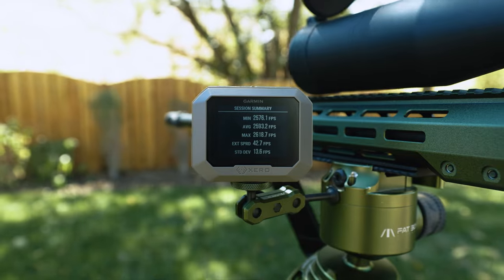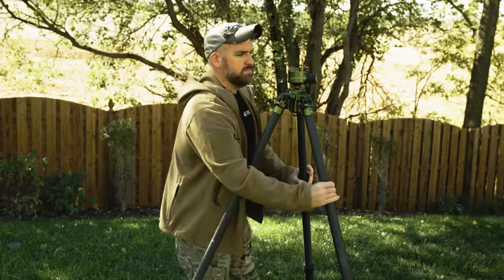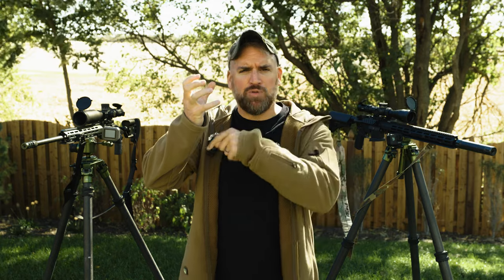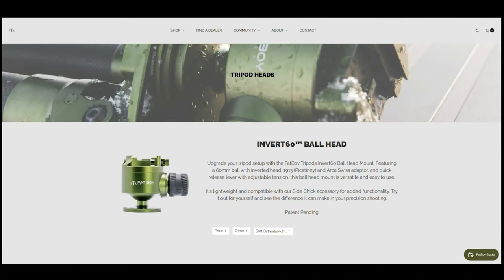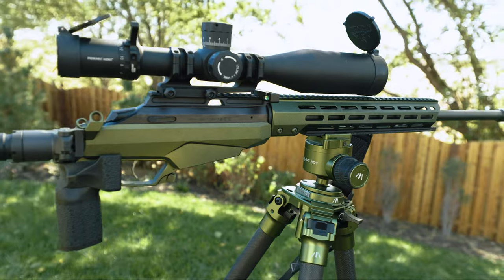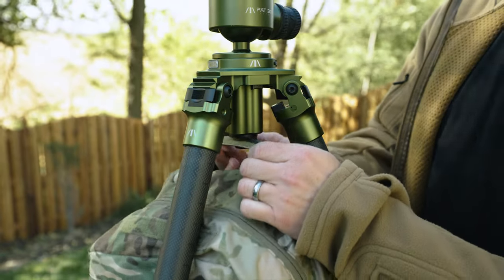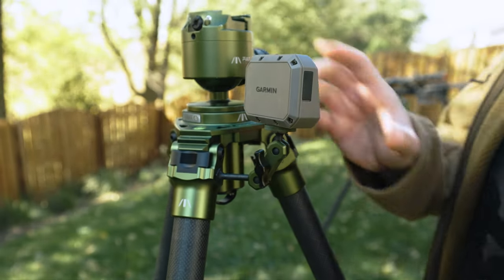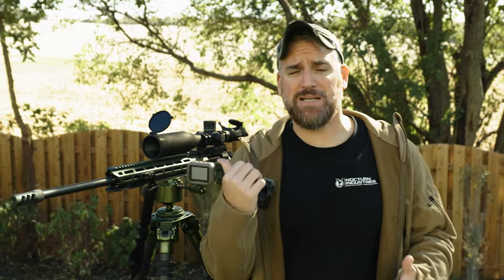FatBoy Tripods and Ball heads - How to set it all up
We take a look at all the Fatboy Tripods and Ballheads to break down each piece, which one you want, and how to put it all together.   I used these tripods for both my range and camera setups so they've proven to be both strong and versatile for what I need them to do.   The buying options can be a little confusing so let me break it all down for you.

00:00 Fatboy Tripods - Discount Code TLDco
01:45 Elevate or Traverse
02:30 2 or 3 Section
03:40 Tripod Feet
04:20 Fatboy Tripod Legs
05:50 Invert Series Ball Heads
06:15 ARCA mount tension adjustment
06:55 Invert40 vs 50 vs 60
07:12 Revive Charging Bowl
07:40 Ball head installation
08:08 Ball head removal
08:30 Levitate Ball head
09:19 Levitate Tension Adjustment
09:55 Ball head differences
10:12 Fatboy Sidechick
11:00 Viewer Q&A

| Discounts |